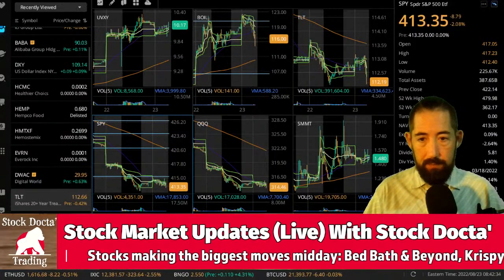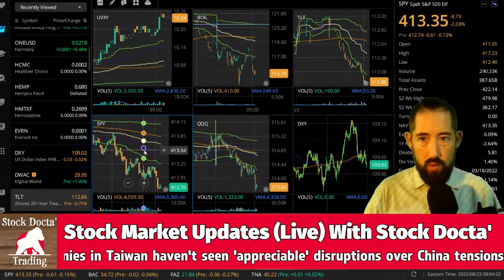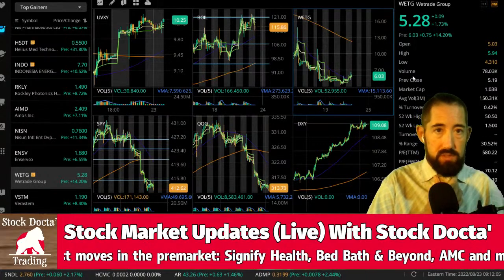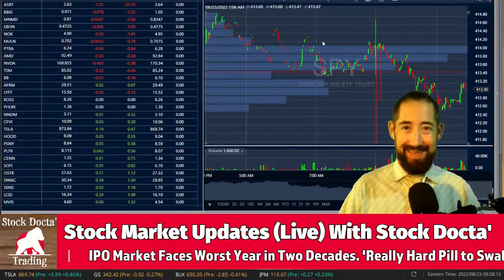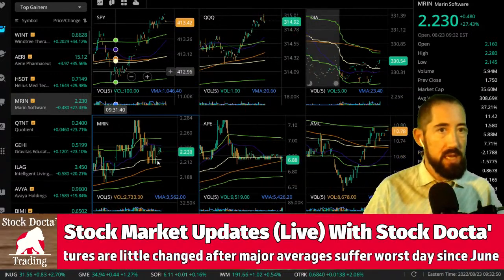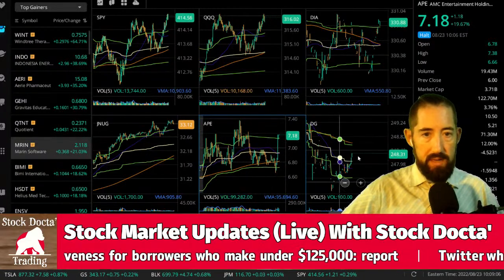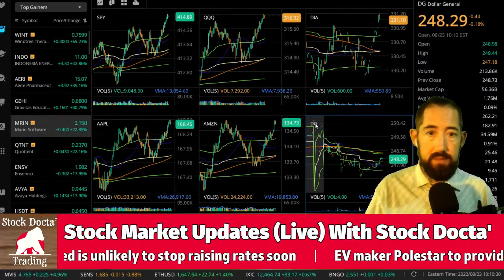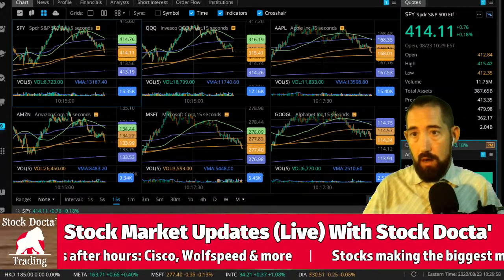PreMarket & Opening Bell Stock Market Price Action LIVE 8.23.22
Join me live as we review everything going on in the stock market and economics. High Quality Takes on news and events.
You aren't going to find stock market news and economic analysis this truthful on yahoo finance, google finance, CNBC, Bloomberg, Marketwatch, SeekingAlpha, or from the Federal Reserve website.  Stock Docta' Trading provides stock quotes, equity price action, financial news regarding the best stocks to buy, the best stocks to sell, investing in stocks and knowing which shares to buy when day trading.

Day traders, Swing traders, and Trade Scalpers can join our financial livestream every day to discuss stock trading tips and tricks.  We look for trading signals that most top brokers will not tell you unless you are a high net worth client.  The best broker, financial advisor isn't at a big firm, it is here with us, Stock Docta' Trading.

Joining our live economics news and stock livestream every single day in Pre-market trading and after hours stock research will give you the edge in your next equity investment.

Intraday market movers, top stock performers, and top stock losers will give you the knowledge and financial education to feel confident in managing your won stock portfolio from home.  We do our due diligence when going over stock tips and investment opportunities.

How stocks to cold bonds, any security trading on the Nasdaq, S & P 500, Russel 2000, Dow Jones Industrial average, or the Wilshire 5000 overall stock market index, doesn't matter, we will cover it here at Stock Docta' Trading, the best financial youtube stream you are just about to learn about today!

~ I am not YOUR financial advisor, always make your investments decisions for yourself based on the best information possible. ~